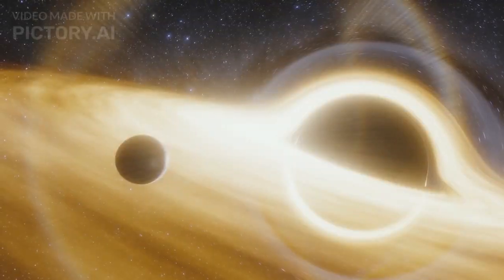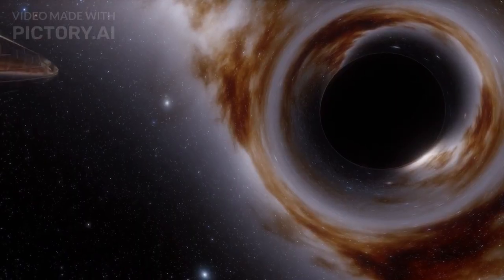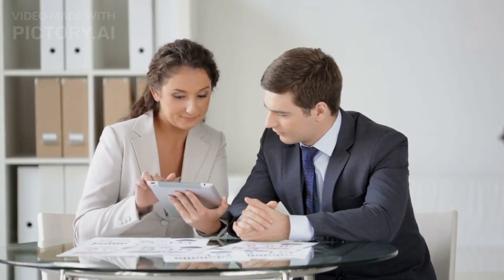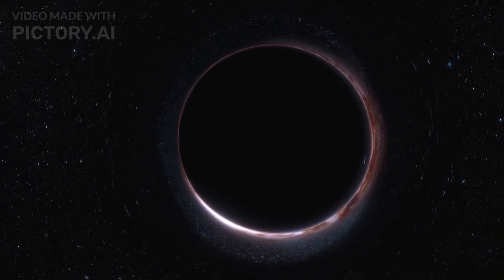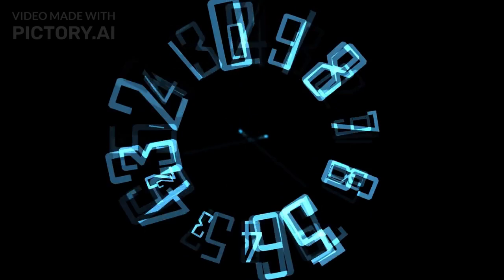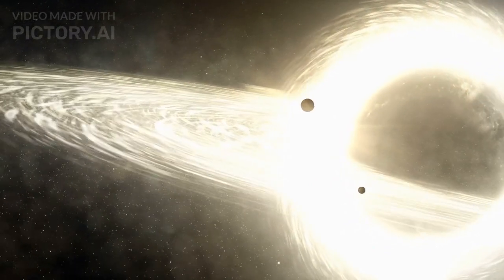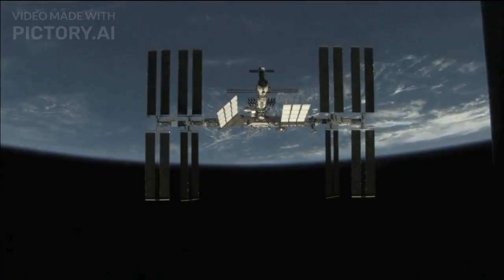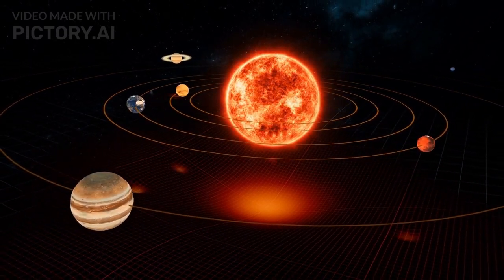Why Time "Stops" in a Black Hole: The Mind-Blowing Physics Behind It!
Why Time "Stops" in a Black Hole remains one of the most baffling phenomena of our universe. Delve deep into this cosmic mystery as we unravel the intricate physics behind black holes, explore the theories of renowned scientists, and discover what this revelation could mean for our understanding of time and space. From Einstein's relativity to quantum mechanics, join us on this captivating journey and unveil the enigma of why time seemingly stands still in these astronomical wonders.

Grow Your YouTube Channel Faster with vidIQ!
Want to get more views, subscribers, and take your YouTube game to the next level? I personally use vidIQ to optimize my videos, find the best keywords, analyze trends, and crush the algorithm.

Whether you’re just starting out or already growing fast, vidIQ gives you the tools, insights, and strategies you need to stand out.
Start for free today and see the difference:
🌟 Earn Money by Inviting Friends! 🌟

Don’t miss out—start earning today! 💰